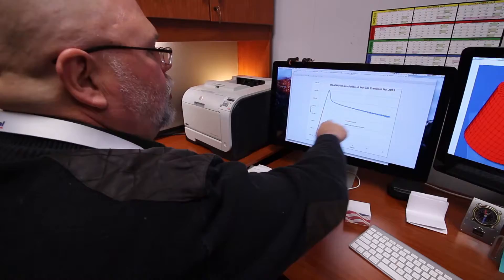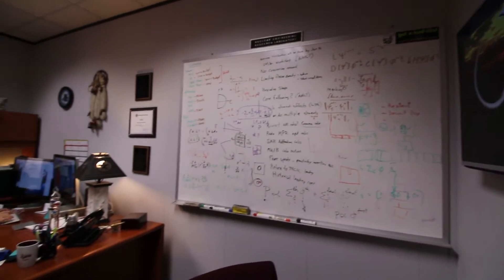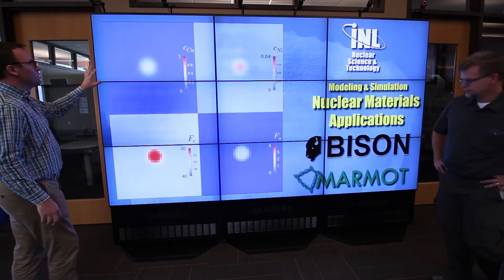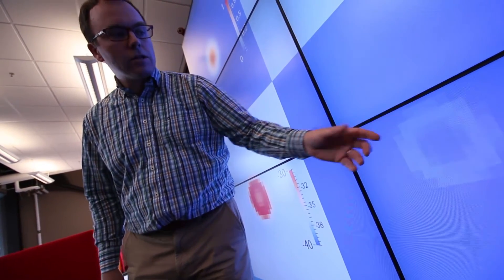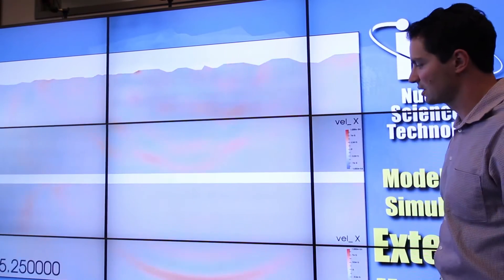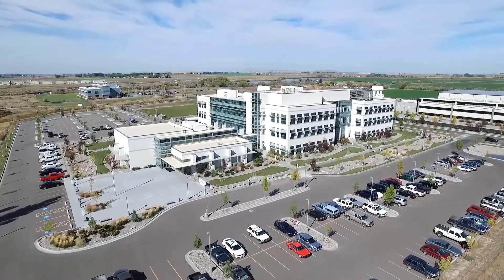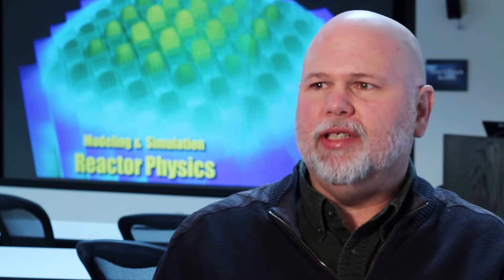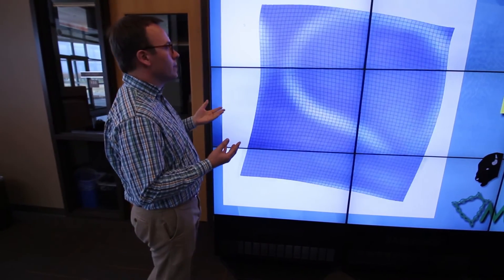Idaho National Laboratory’s Nuclear Science & Technology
Modeling and simulation has now become standard practice in nearly every branch of science. Building a useful simulation capability has traditionally been a daunting task because it required a team of software developers working for years with scientists to describe a given phenomenon.

Idaho National Laboratory’s Modeling & Simulation team – part of INL’s Nuclear Science & Technology directorate, developed a new suite of applications based on their MOOSE framework. MOOSE stands for Multiphysics Object-Oriented Simulation Environment, and it helps make modeling and simulation more accessible to a broad array of scientists. MOOSE enables simulation tools to be developed in a fraction of the time previously required. The tool has revolutionized predictive modeling, especially in the field of nuclear engineering — allowing nuclear fuels and materials scientists to develop numerous applications that predict the behavior of fuels and materials under operating and accident conditions. Scientists who don’t have in-depth knowledge of computer science can now develop an application that they can “plug and play” into the MOOSE simulation platform. INL’s team nicknamed most of the dozens of new applications based on wildlife native to the Snake River region surrounding the lab.

Two examples (out of several  dozen)  of the applications developed using the MOOSE platform so far include:
·         BISON: BISON is a finite element-based nuclear fuel performance code applicable to a variety of fuel forms including light water reactor fuel rods, TRISO particle fuel, and metallic rod and plate fuel.
·      MARMOT: MARMOT is a MOOSE-based finite element-based phase field code for modeling irradiation-induced microstructure evolution.